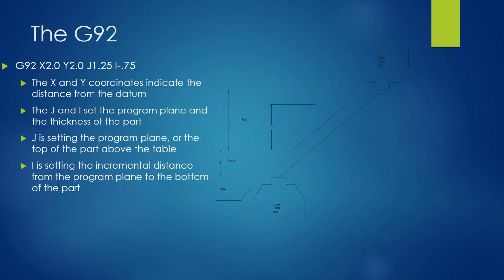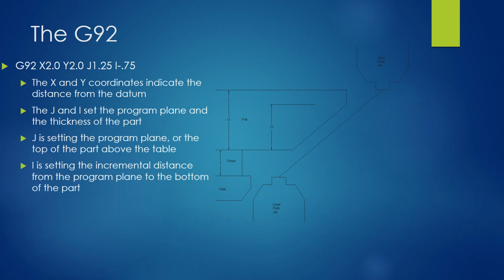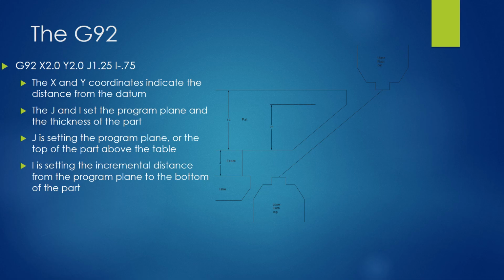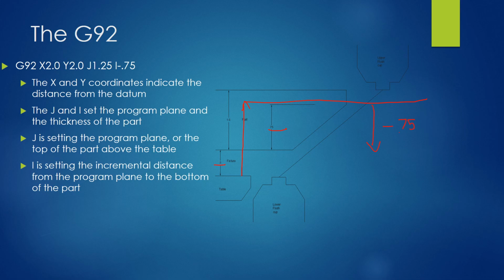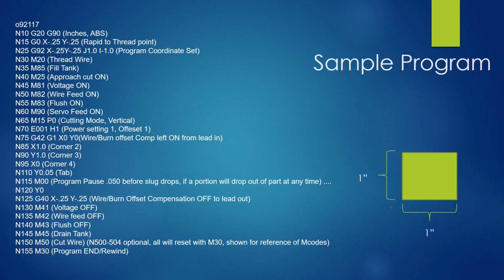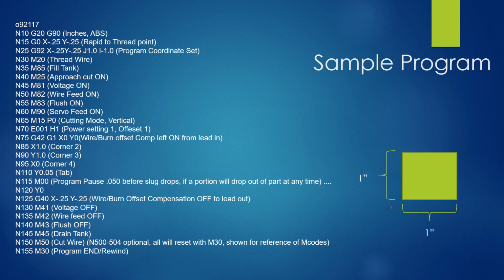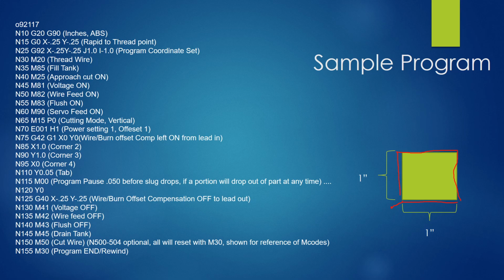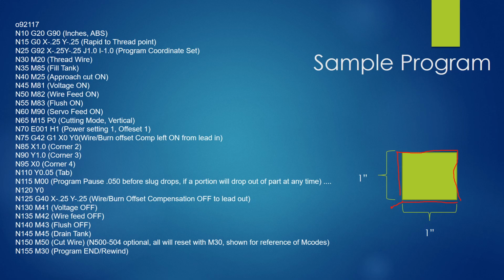Programming the EDM 2/2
This slideshow describes G92, and walks through a simple wire EDM program.